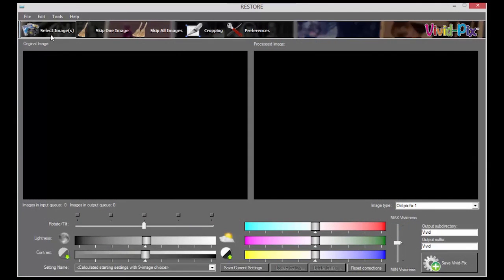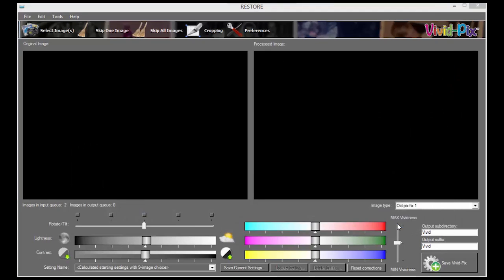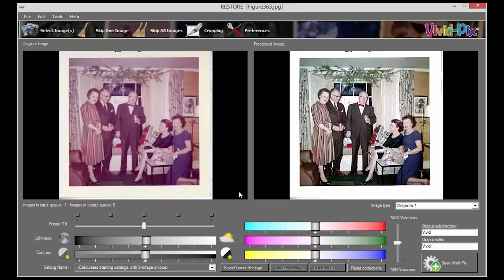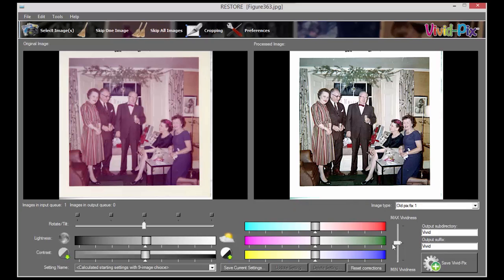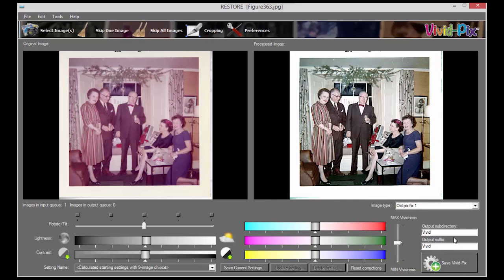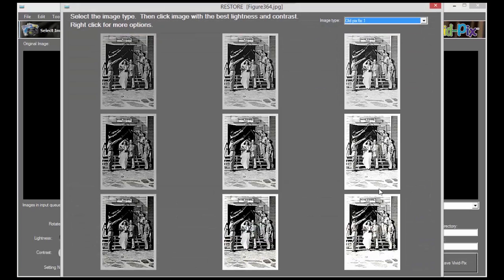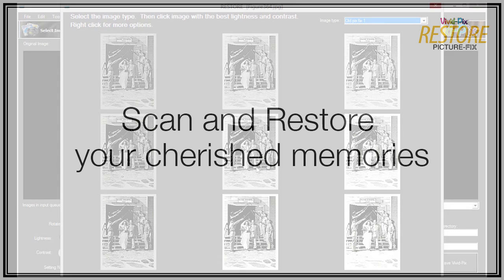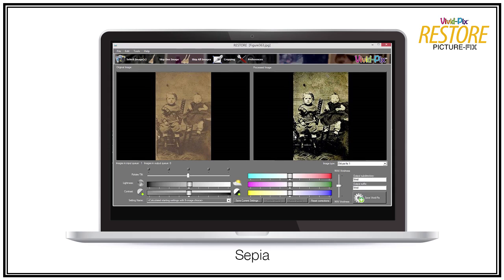Vivid-Pix 𝘙𝘌𝘚𝘛𝘖𝘙𝘌 Software Demo Reel - Short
Breathe life back into your photos with Vivid-Pix 𝘙𝘌𝘚𝘛𝘖𝘙𝘌. Our AI-patented software makes it easy to improve color prints, slides, and documents as well as black & white, sepia, and color digital photos. Just choose the photos you want to 𝘙𝘌𝘚𝘛𝘖𝘙𝘌, and select one of the 9 automated “fixes” that looks best to you!

While sorting through old, family photo albums or conducting genealogy research, you’re destined to come across old photos or documents that could use a bit of fixing. Vivid-Pix 𝘙𝘌𝘚𝘛𝘖𝘙𝘌 software can help you do so quickly and efficiently without damaging your original photos and documents.

In this video, we’re walking you through how easy it is to give your photos and documents the Vivid-Pix Fix! Everyone sees lightness and contrast differently — our software automatically detects 9 variations of your image allowing you to choose the one that looks best to you! Check out the examples in this video, and when you’re ready to try Vivid-Pix 𝘙𝘌𝘚𝘛𝘖𝘙𝘌, click the link above!